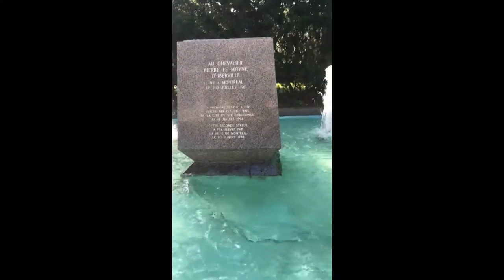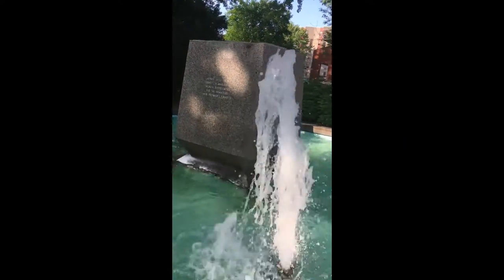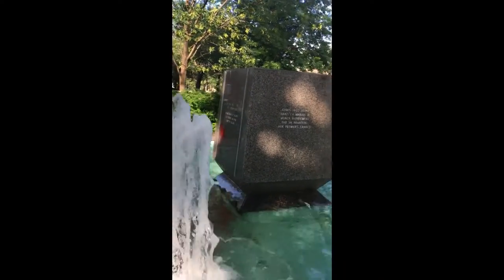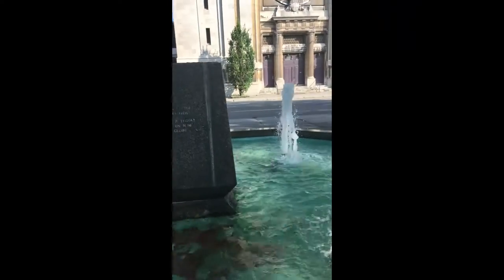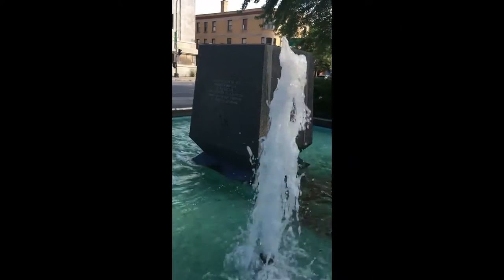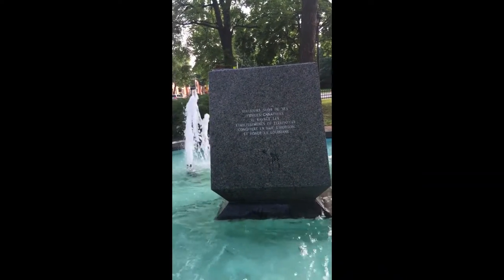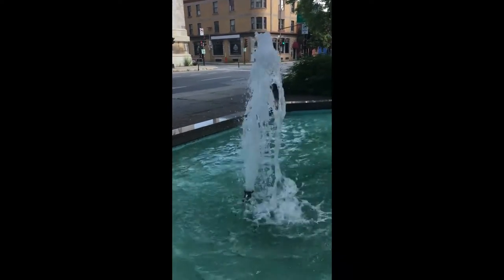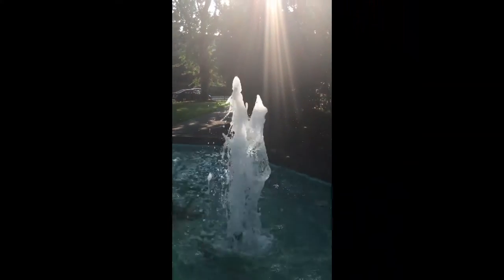VMFT Episode 003 Pierre Lemoyne d Iberville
“This is the first time I was ever in a city where you couldn't throw a brick without breaking a church window”. Mark Twain The New York Times, December 10, 1881.

Twain was speaking in and of my home town of Montreal at a reception held in his honour at the Windsor Hotel in Montreal on Thursday December 8, 1881.

During my bus commutes to work I would see many church tops and Twain's quote would come to mind. While walking as part of my regular commute I saw one of these churches up close. It is called  St. Cunigunde Church. Across the street  is Iberville Square with a fountain dedicated to Pierre Le Moyne d’Iberville.

The lower part of the inscription reads: “The first statue was erected by the citizens of the city of Ste-Gunigunde  on July 19, 1894. This second statue was raised by the city of Montreal on July 20, 1983.